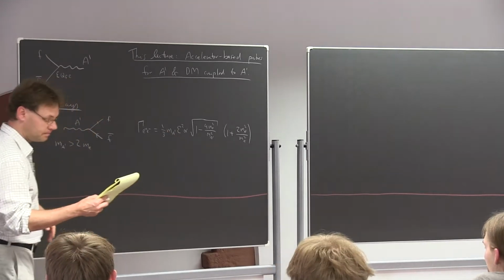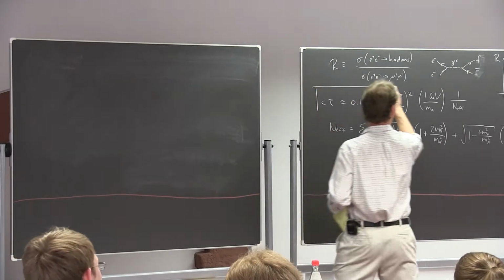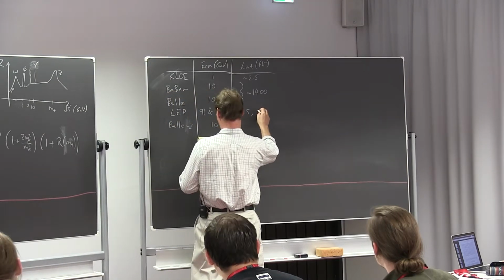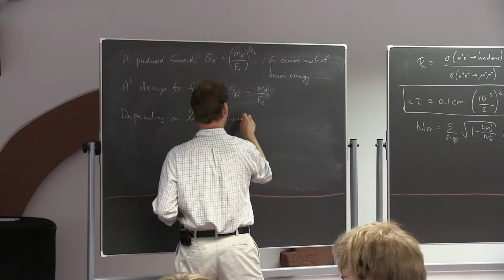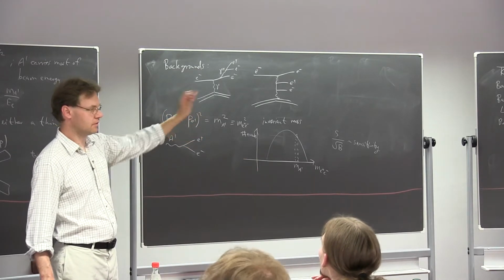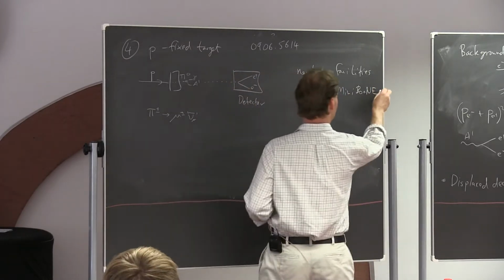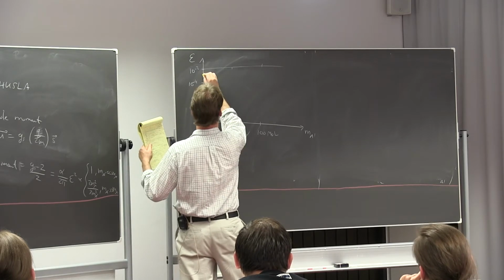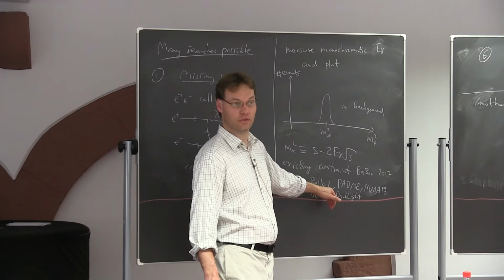Rouven Essig (Stony Brook Univ.): Dark Sectors - Lecture 3